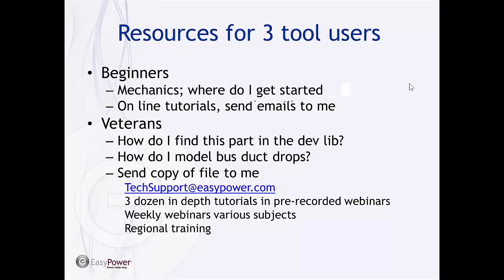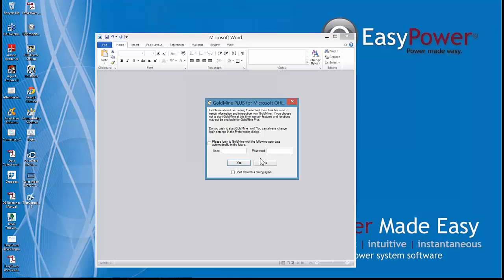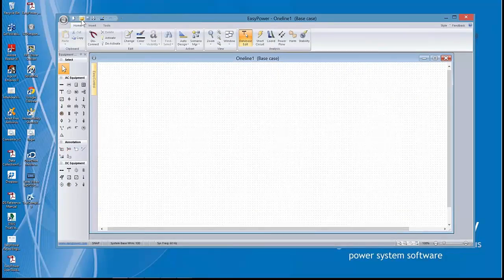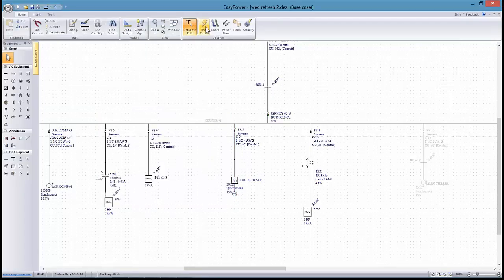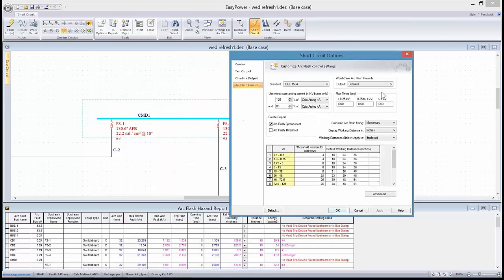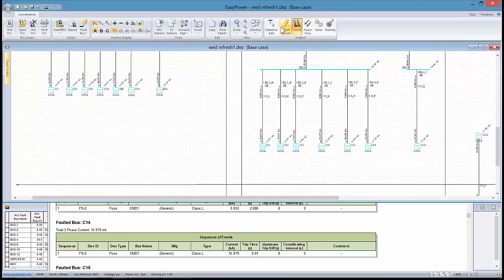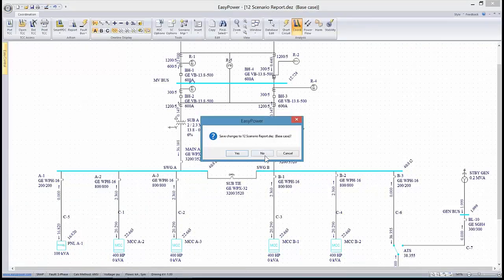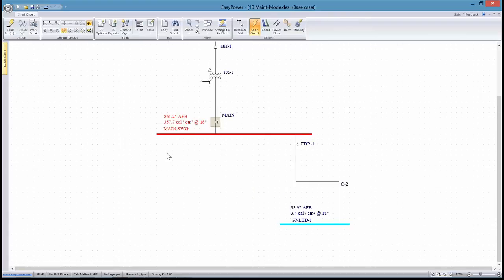Sequence of Events Refresher - EasyPower Refresher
This EasyPower refresher webinar is taught by Jim Chastain, an EasyPower Engineer. He will discuss the use of the Sequence of Events report. One of the strongest features of the EasyPower PowerProtector module is the Sequence of Events utility. The best way to make sure you are coordinating the RIGHT protective device for any bus is to start with the Sequence of Events report!